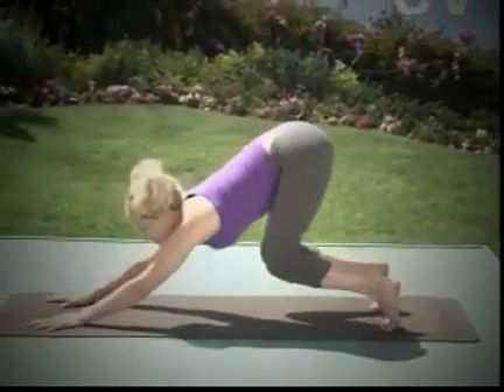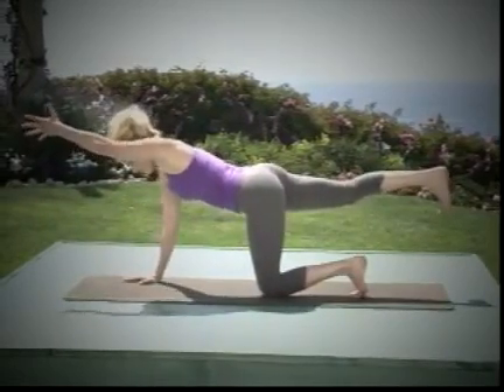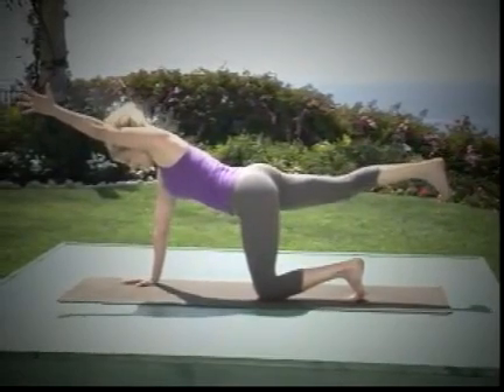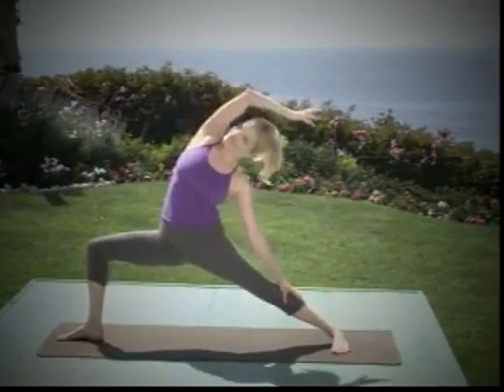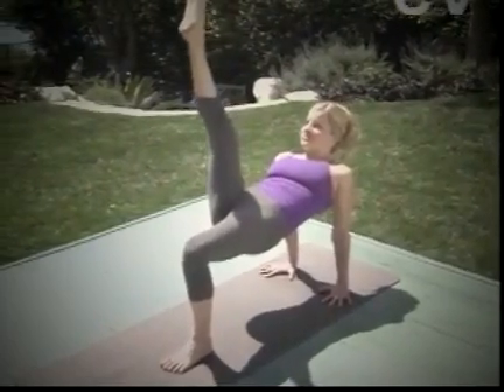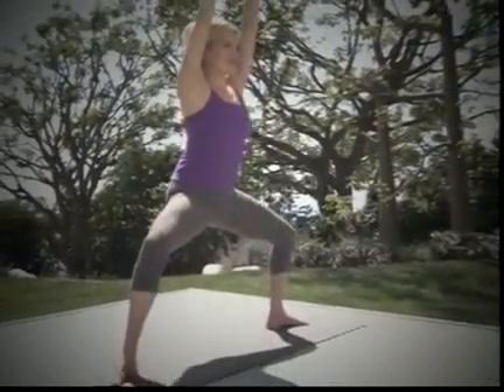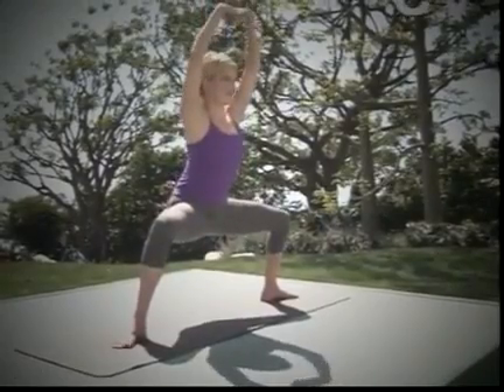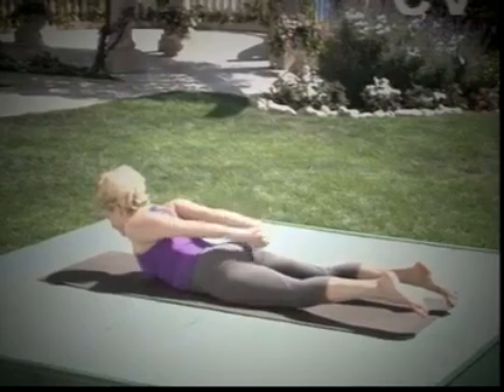[Yoga Shrink The Stomach] Element Yoga for Weight Loss with Ashley Turner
In this Yoga For Weight Loss sequence we focus on the muscles of ABS and ARMS. Build strength from the inside out as we tone the lower belly and abdominal wall. Find tone and shape in the muscles o...